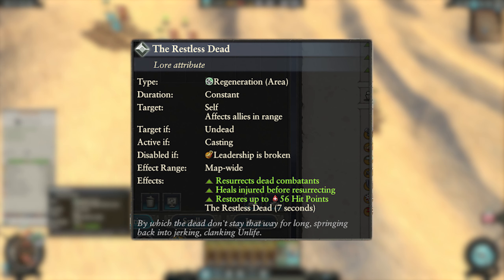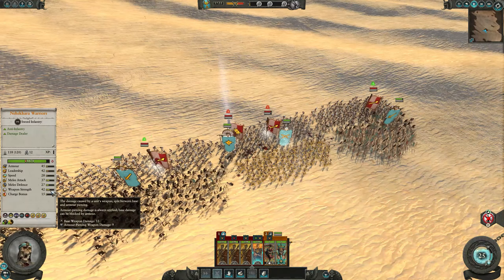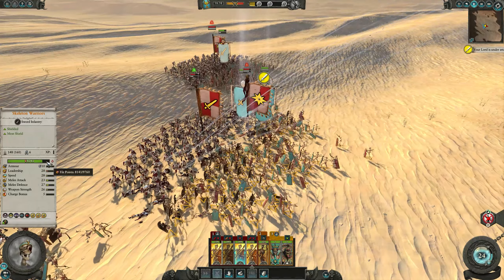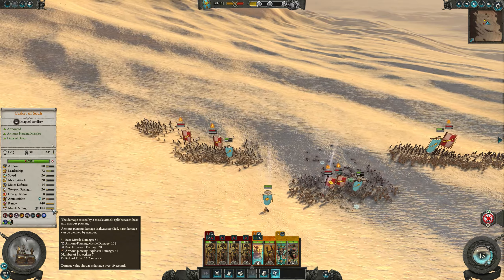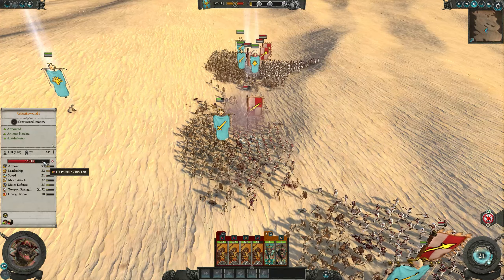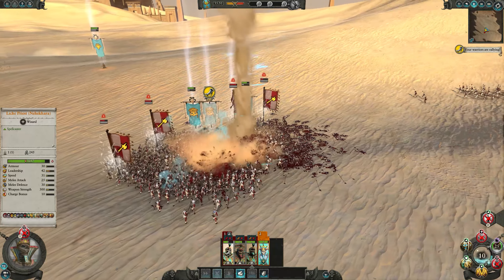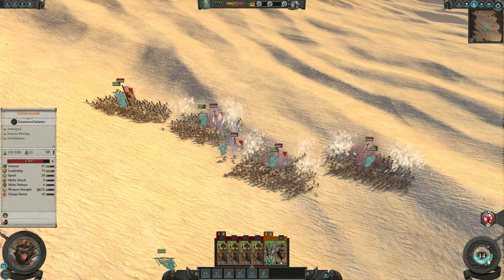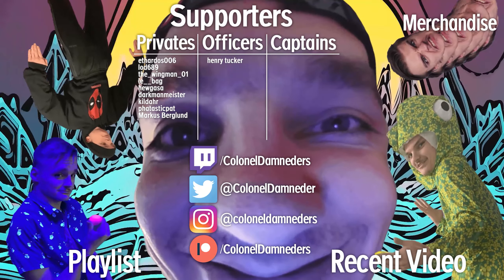Lore of Nehekhara Spell Guide | Total War Warhammer 2